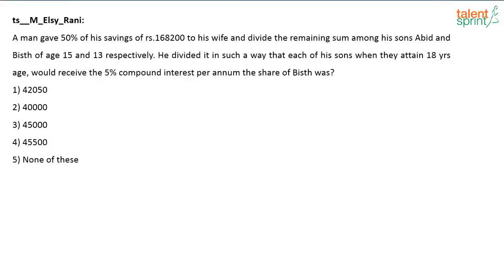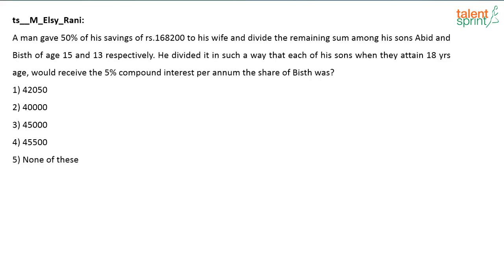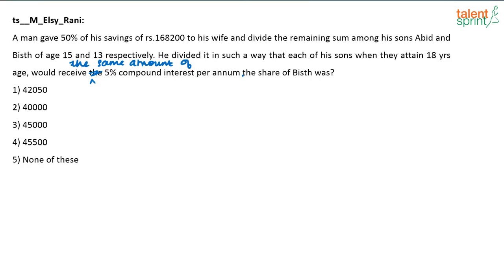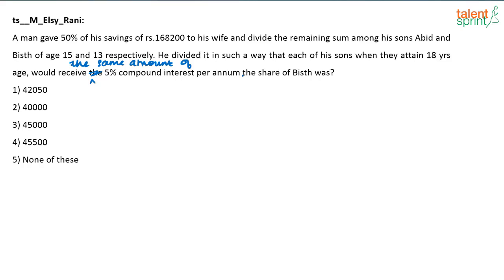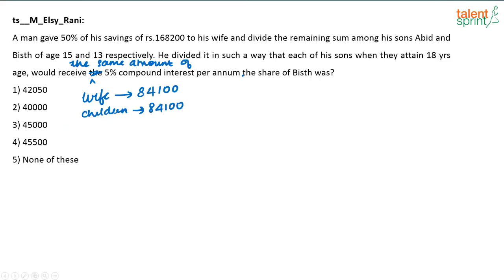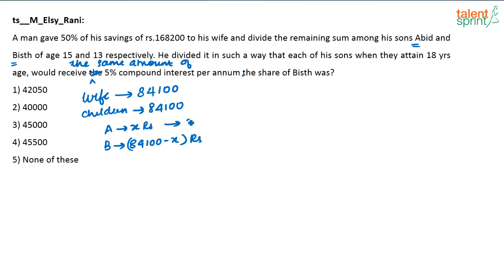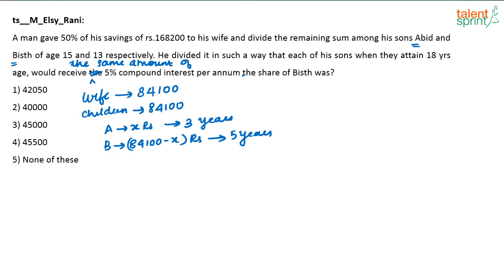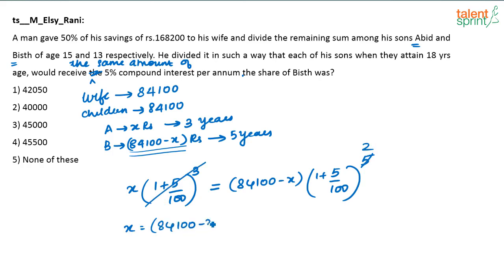Practice Question | Simple Interest and Compound Interest | Additional Example 30 | TalentSprint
Simple Interest and Compound Interest problems are one of those common questions that are found in almost all competitive exams. To solve these problems, you need to understand the basics of a particular question and which tricks can be applied to solve them. TalentSprint has come up with some easy solutions which has been briefed in this video for you.

TalentSprint Aptitude Prep focuses on Quantitative Aptitude, Reasoning Ability, General Intelligence, General Awareness, Banking and Current Affairs. Our live sessions by the expert faculties guide you for various competitive exams. TalentSprint’s Aptitude Prep provides access to the best-in class videos that is helpful to boost your chances of getting success in bank, SSC and various Govt. exams like IBPS, SBI, RBI, SSC CGL, SSC CHSL, SSC CPO, Railways, Insurance, Campus Recruitment and other Govt. exams. TalentSprint's video and LIVE program help the aspirants to prepare for Bank, SSC and Govt. exams from the comfort of their home. Learn from expert LIVE classes and videos along with practice on the latest pattern of questions asked in real exams.